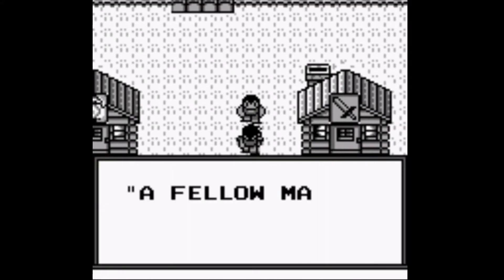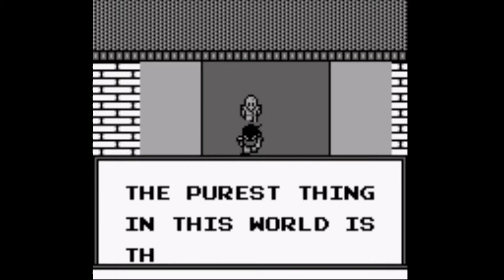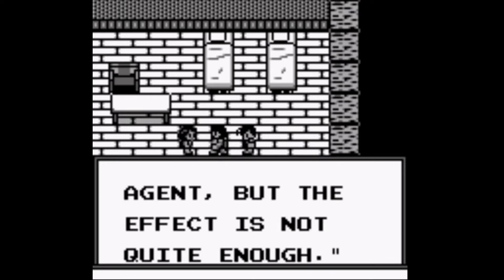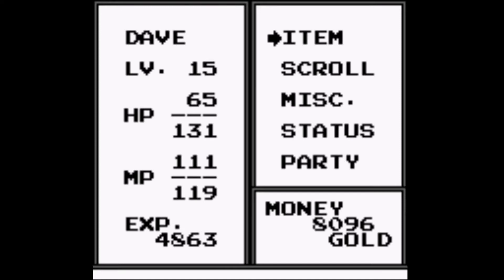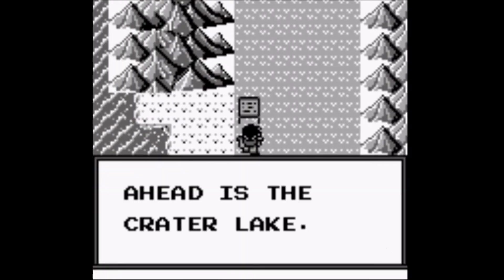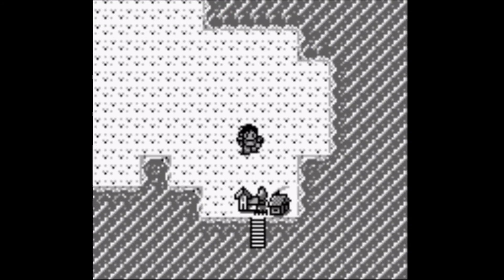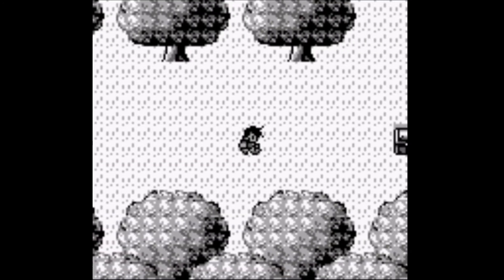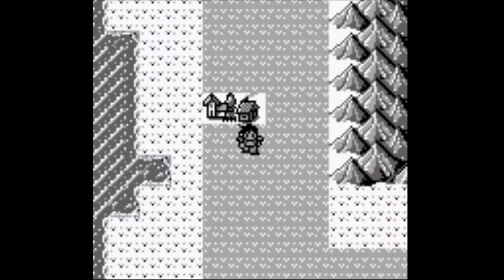Let's Play Great Greed #7 - Feeling Hot Hot Hot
Twitter Instagram Welcome to Let's Play Great Greed for the Gameboy released in 1992 by Namco! This is an odd title to say the least, but it is one of my childhood favorites. So come and join me on my environmentally friendly quest to defeat Bio-Haz!